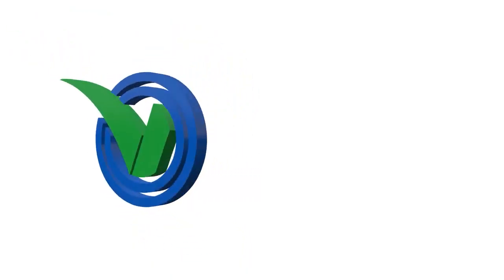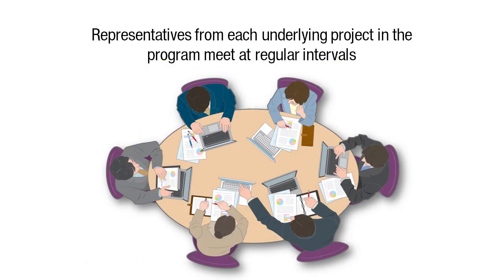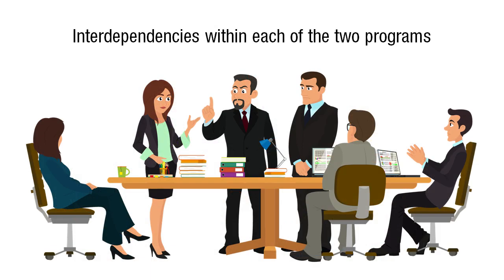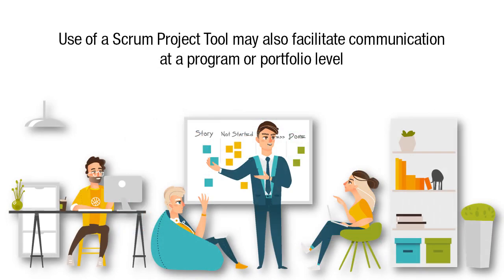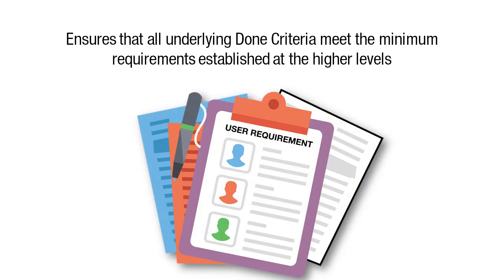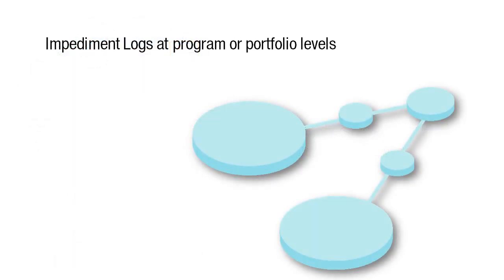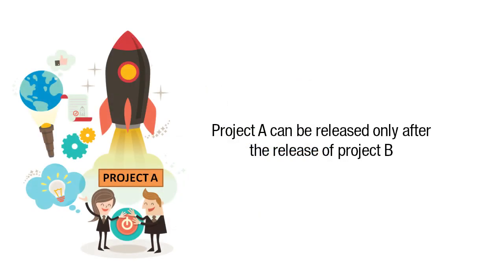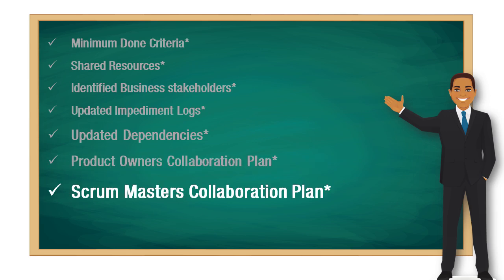Achieving Enterprise Agility: Leveraging Program and Portfolio Components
Discover the essential steps to create and manage effective program and portfolio components for successful Scrum implementation. This video explores the key tools, processes, and outputs involved in building a strong foundation for your scaled Agile initiative. Learn how to align your program and portfolio with the company's vision and mission, define minimum done criteria, manage dependencies, and foster collaboration across teams.